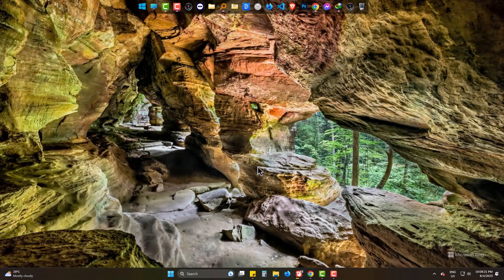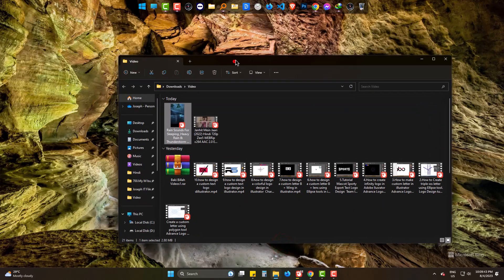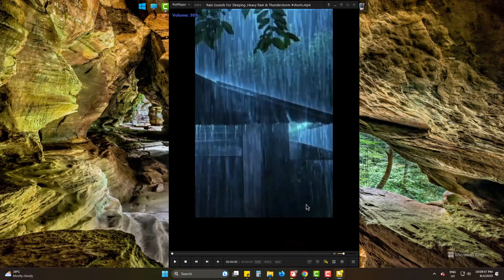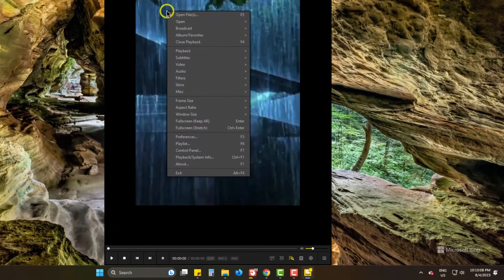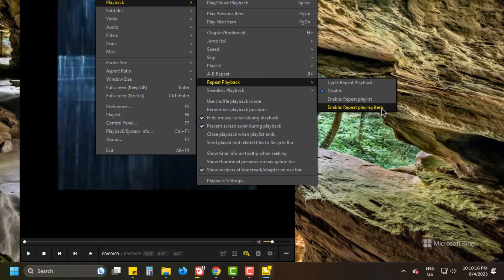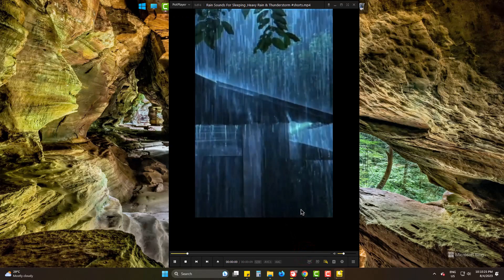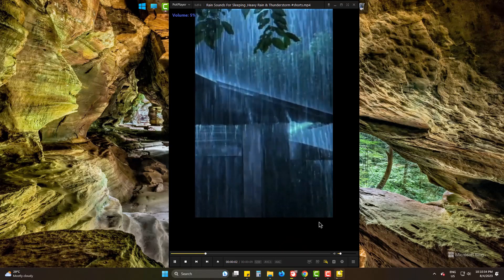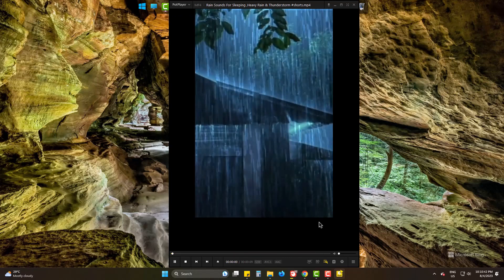How to Repeat/Loop Videos in PotPlayer - Repeat videos Forever in PotPlayer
Welcome to our tutorial on how to repeat or loop videos in PotPlayer!
If you love watching your favorite videos on repeat or need to review a specific segment multiple times, PotPlayer has got you covered. In this easy-to-follow guide, we'll show you how to set up the loop function, allowing you to enjoy your videos endlessly without any hassle in Windows 10 and in Windows 11.

This video deals with the following items:
Video playback,
repeat videos,
loop videos,
Potplayer tips and tricks,
how to repeat videos in potplayer.

PotPlayer is a powerful and versatile media player with various features to enhance your video playback experience. Whether you're a beginner or an advanced user, this tutorial will help you unlock the repeat feature and make the most out of your videos.

In this step-by-step tutorial, you'll learn:

How to access the loop/repeat function in PotPlayer.
Setting up a single video on repeat.
Creating a loop playlist for multiple videos.
Tips and tricks for using the repeat feature effectively.
Say goodbye to manually clicking that replay button and say hello to uninterrupted video playback with PotPlayer's repeat functionality.

Watch, learn, and enjoy your favorite videos on an endless loop with PotPlayer!